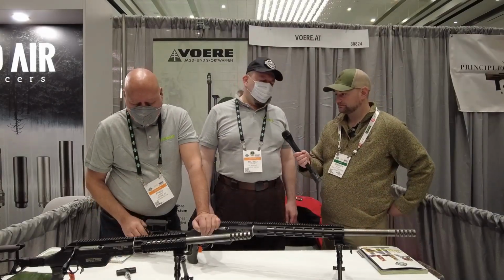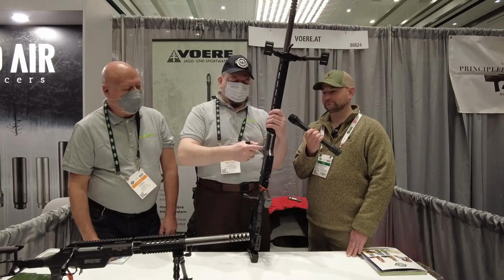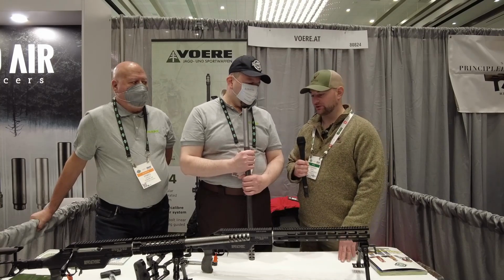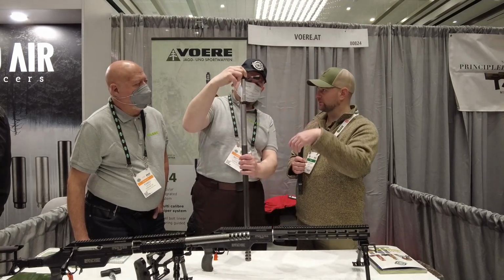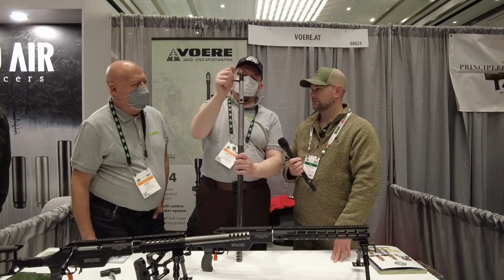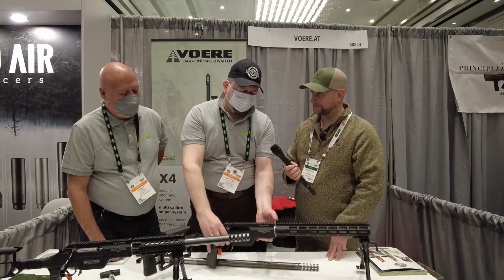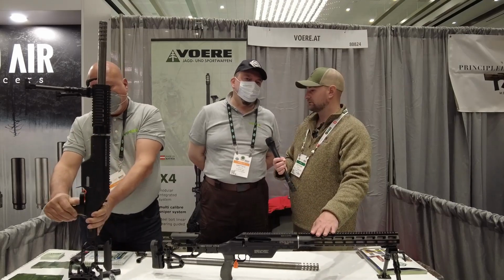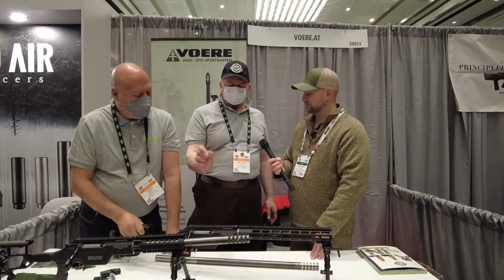VOERE Precision X3 1/8 MOA Guarantee!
VOERE EPR X3 1/8 MOA Guarantee!
Features
Aluminium / steel design (Carbon fibre) •
Folding stock right •
Available in 4 colors •
 (armor black / flat dark earth / coyote tan / tactical grey)
Muzzle brake Match •
Switch barrel system •
Caliber changeable •
3-position safety •
Grip AR15 standard •
Adjustable Two stage trigger •
UIT-rail •
 Picatinny- and Weaver-rails •
Soft case incl. Inlay (Modular Case System) •
Extras
VOERE Tactical Picatinny block mounts •
VOERE Target Suppressors •
VOERE X Bipod •
VOERE Angle Cosine Indicator •
Front stock extension •
Spare magazines •
Different stocks (butt stock / fore-end) •
Interchangeable barrels (Switch Barrel System) •
Unicolor / multicolor •
Direct trigger / Single Set trigger •
Sandbag rest •
Mirage band incl. adapter •
Biathlon sling incl. sling swivels •
Cleaning set •
Brass catcher •
Different rifle bags •
Transport Hardcase incl. Inlay (Modular Case System) •
Bipod-adapter (Parker Hale / Fortmeier / VersaPod) •
Picatinny-Adapter for UIT-rail •
Compartment for tools •
➡️GEAR STORE USA
GEAR I LIKE:

My Favorite Hunting Cameras

Bullets4Bucks is a product of Pure Wyoming Productions LLC, an Wyoming Limited Liability Company